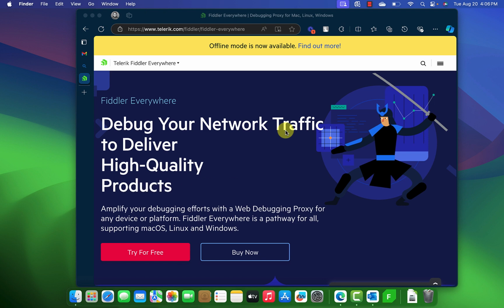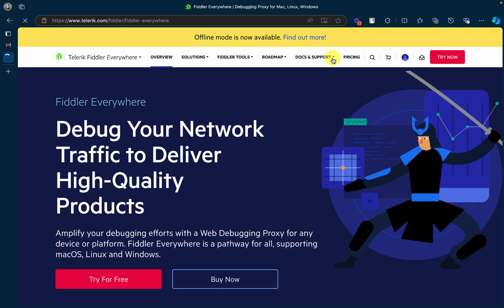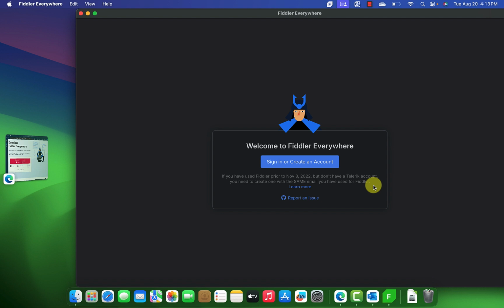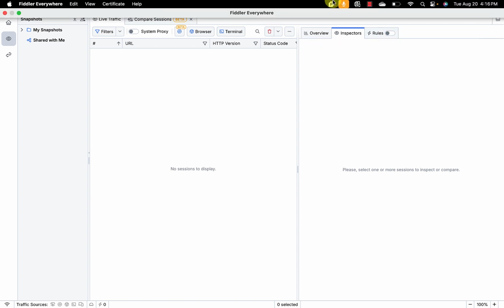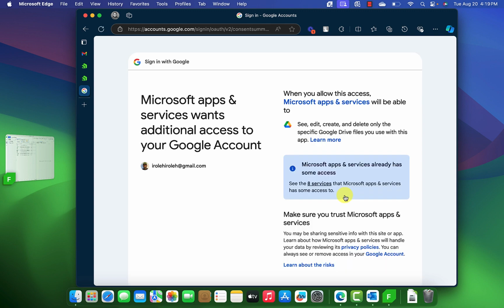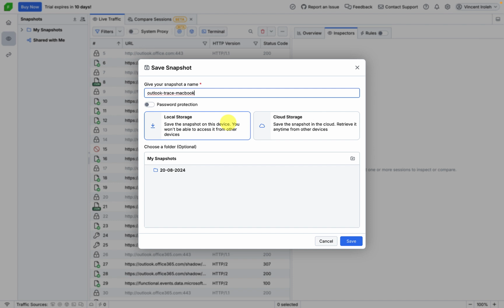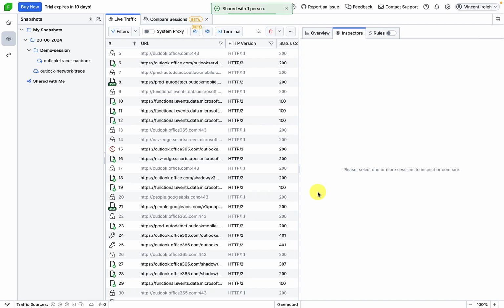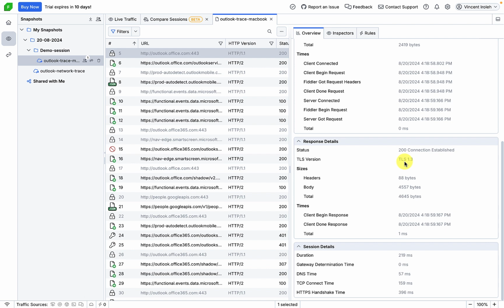Capture Network Traffic on Your Mac with Fiddler Everywhere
Learn how to easily capture and inspect network traffic on your Mac OS using Fiddler Everywhere. This step-by-step guide will show you how to set up Fiddler and start capturing data in no time. No coding or technical expertise required.